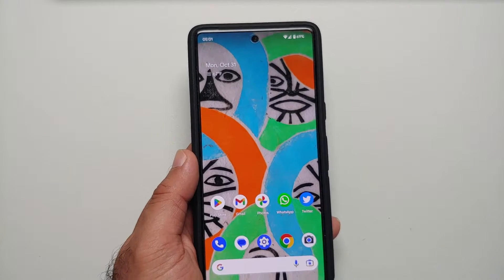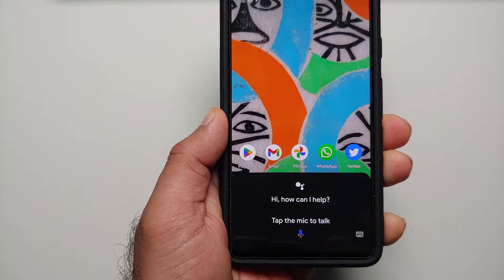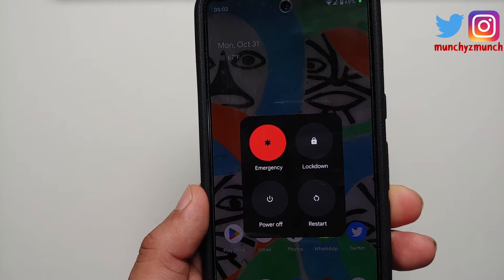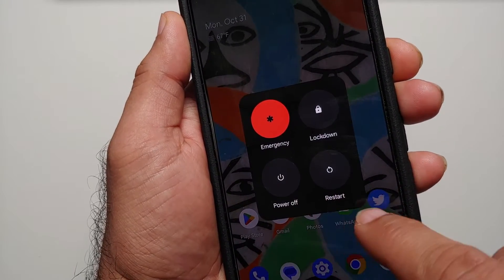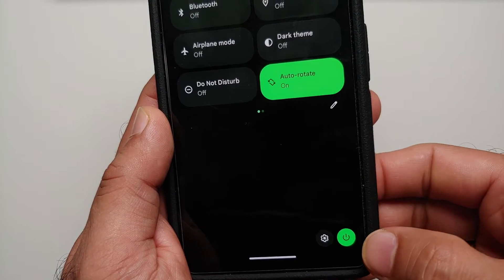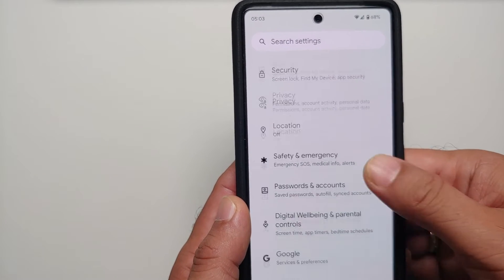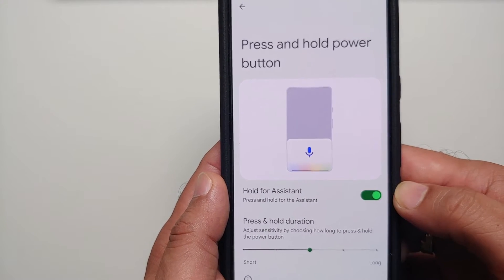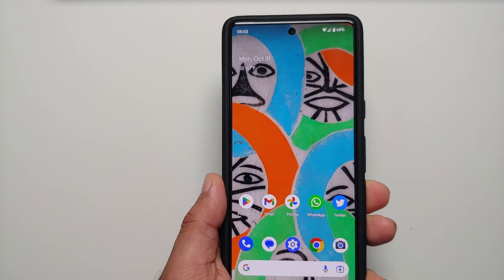Google Pixel 7 & Pixel 7 Pro : How To Power or Turn Off, Restart & Remap Power Button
Do you want to learn how to turn or power off, restart and remap the power button on the Google Pixel 7 Pro and Google Pixel 7? In this detailed video tutorial we will show you how to turn or power off, restart and remap the power button on the Google Pixel 7 Pro and Google Pixel 7.